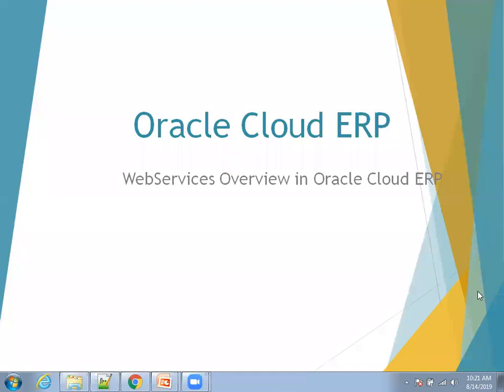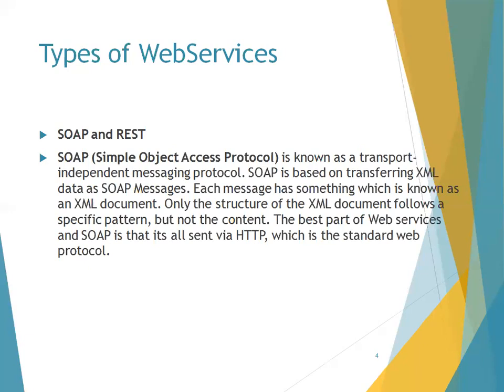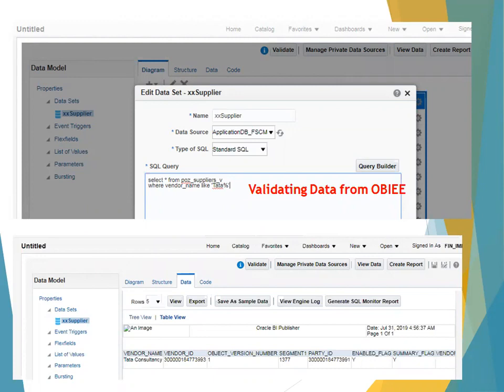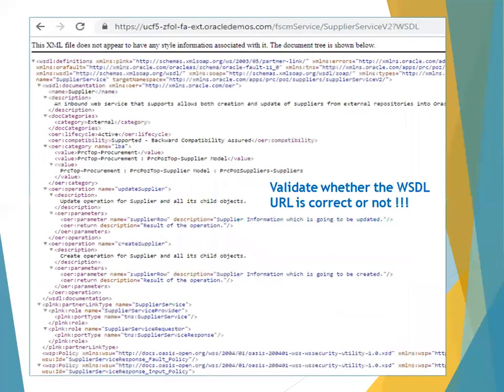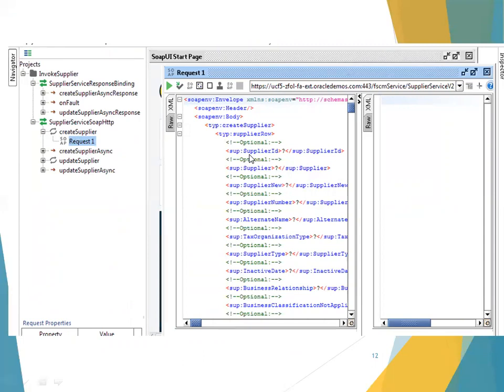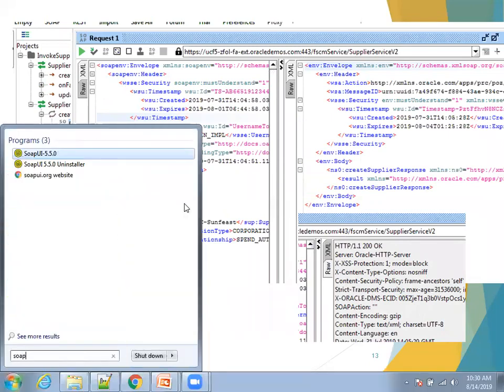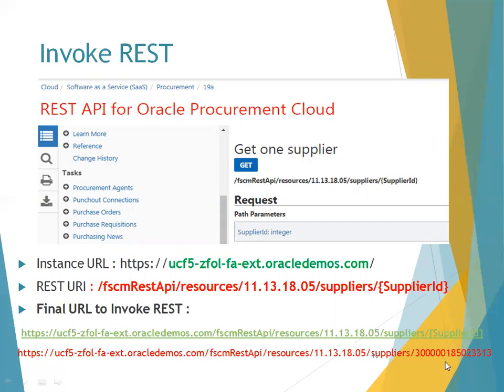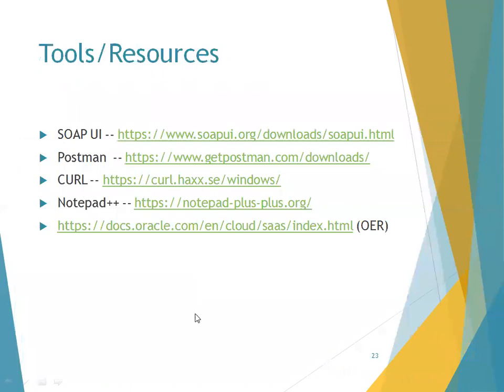Oracle cloud soap integration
All about oracle cloud with soap